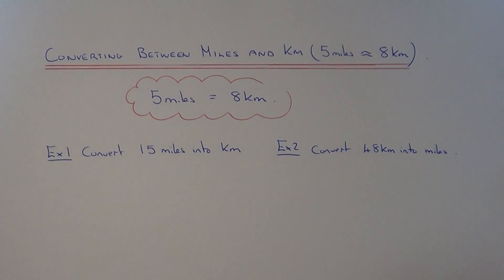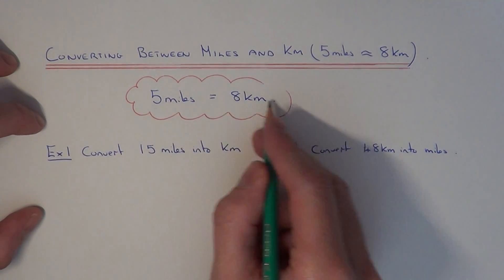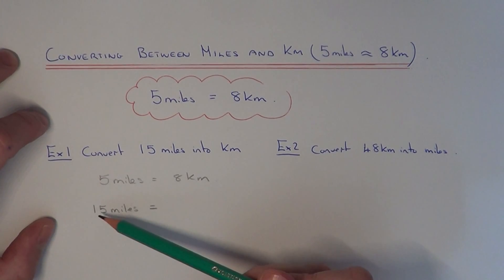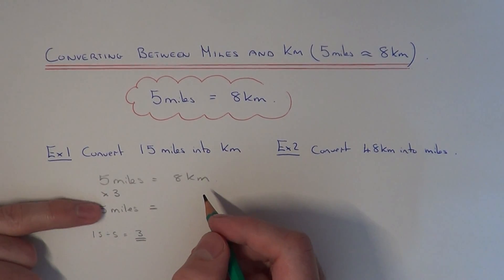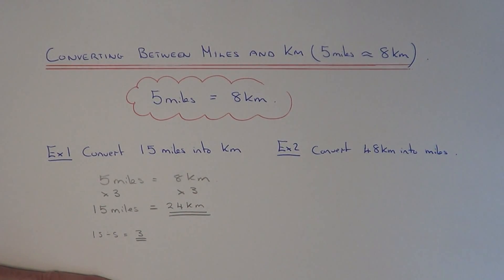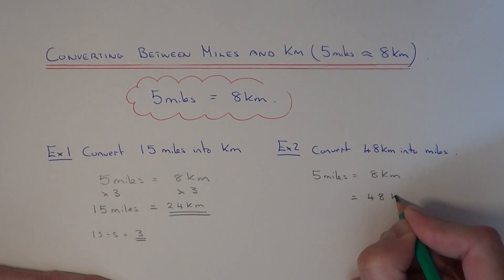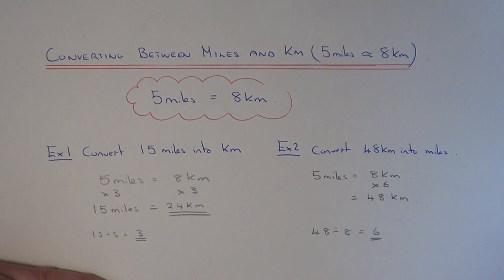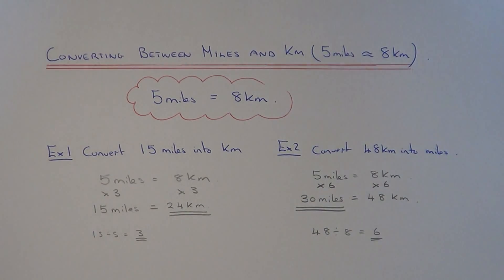How To Convert Between Miles And Kilometres Using 5 miles = 8km (non -- calculator)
Sometimes it's easier to remember the conversion 5 miles = 8km rather than 1 mile = 1.6km.

 So in example 1 you need to convert 15 miles into km. First divide 15 by 5 to give 3 (so 15 miles is 3 times larger than 5 miles). Then multiply the 8 by the 3 to give 24 km (since the km side must also be 3 times larger).

So in example 2 you need to convert 15 miles into km. First divide 15 by 5 to give 3 (so 15 miles is 3 times larger than 5 miles). Then multiply the 8 by the 3 to give 24 km (since the km side must also be 3 times larger).